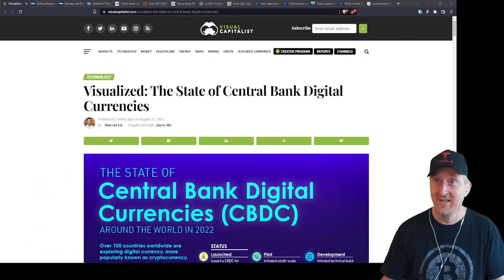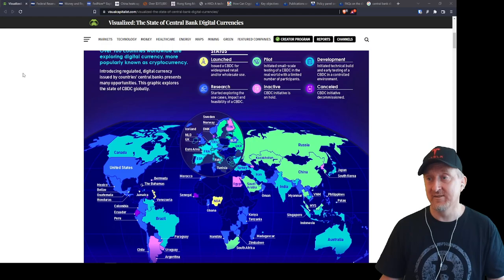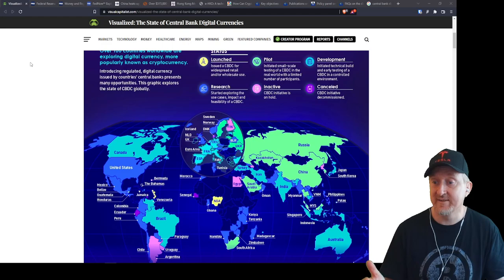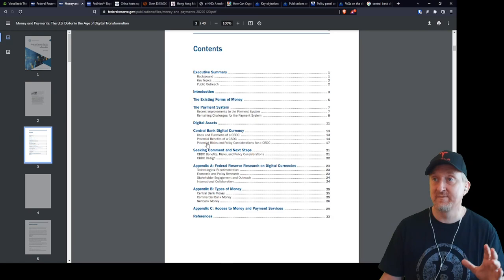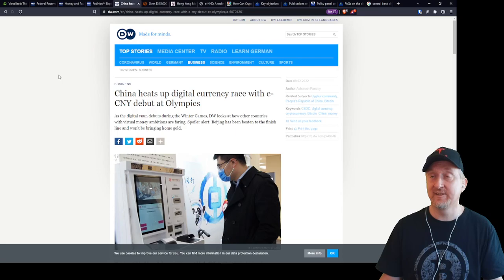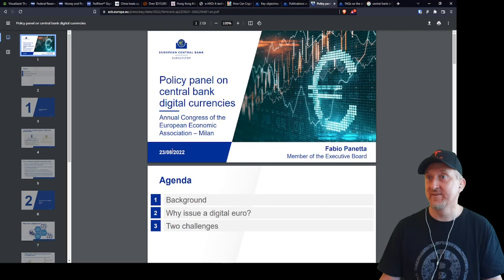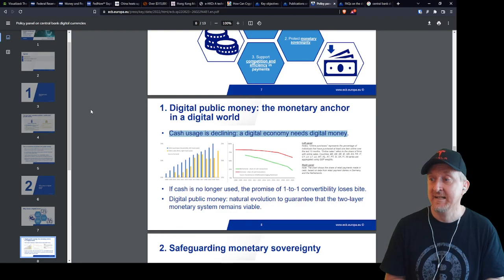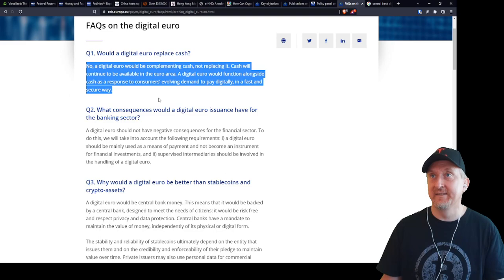Goodbye Cash and Hello Digital Currency in 2023 - NFA004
Central Bank Digital Currency (CBDC)
A look on the current state of reach and timing of central bank digital currency.

Federal Reserve updates FedNow Service timing to mid-2023, marks beginning of full-scale pilot testing

Money and Payments: The U.S.Dollar in the Age of Digital Transformation (Jan. 2022)

China heats up digital currency race with e-CNY debut at Olympics

Over $315,000 in digital yuan used every day at Olympics, PBOC official says

Digital rupee set for 2023 launch, says Nirmala Sitharaman

THE ECB BLOG - Key objectives of the digital euro

Policy panel on central bank digital currencies - Annual Congress of the
European Economic Association – Milan -- Fabio Panetta (Member of the Executive Board)